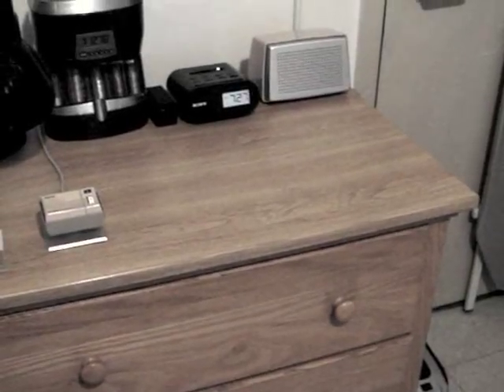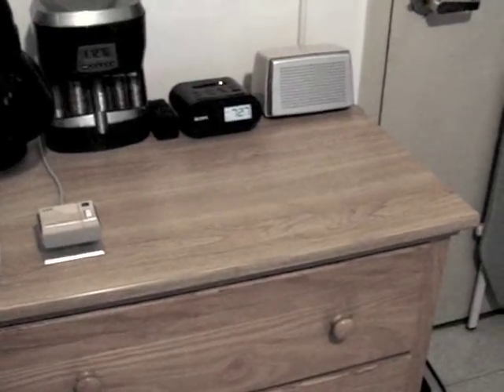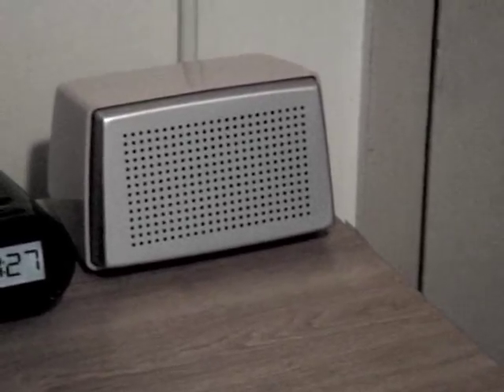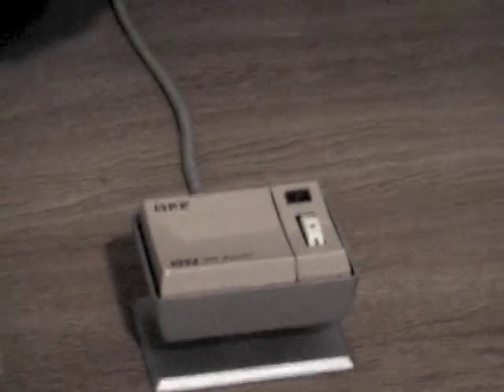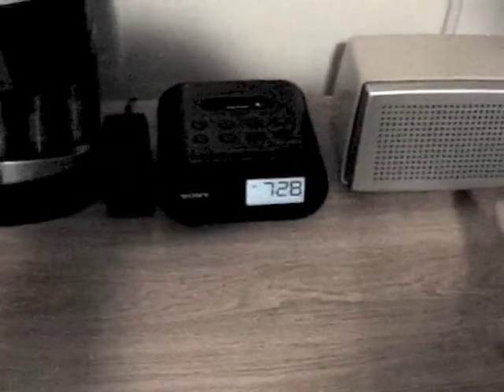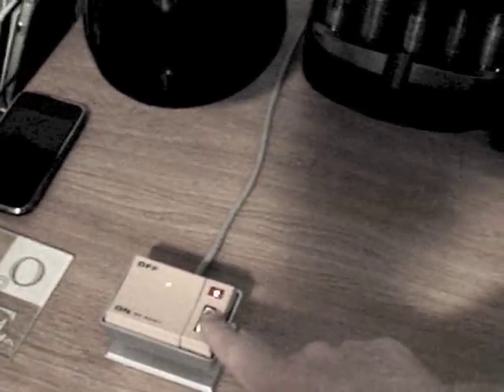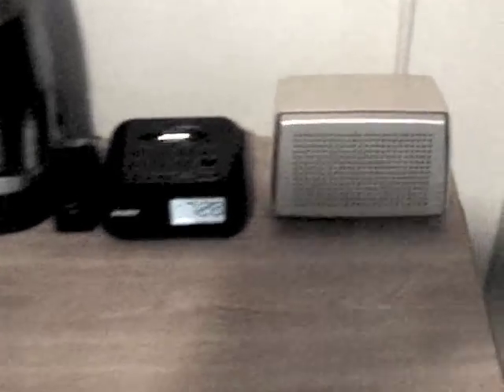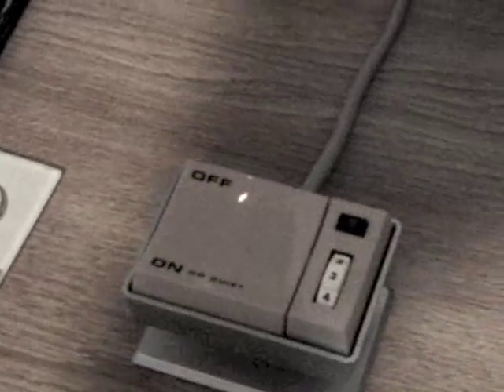Speakerphone Project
Retro 4a Western Electric "Ma Bell" Speakerphone.  This is the same one used on Charlie's Angels and it was NIB when I purchased it on ebay not too long ago.  I had all the connection cables so the trick was wiring this into a standard modular phone jack.  I took the end of the "M16C" Cable that the transmitter, power cord and speaker junction to, and wired it to a standard modular phone jack mounted next to the connection housing "223A Adapter" for the speakerphone setup.  I had to wire the correct Ring Tip connection and also complete the circuit for the "On hook" sensor the that speakerphone has to full it into thinking the phone is always on the hook.  Now I can just plug a standard phone line into it and it works great.  Probably one of the best Simplex speakerphones I've used.  Microphone is in the On/Off switch which allows for really good voice pick-up.